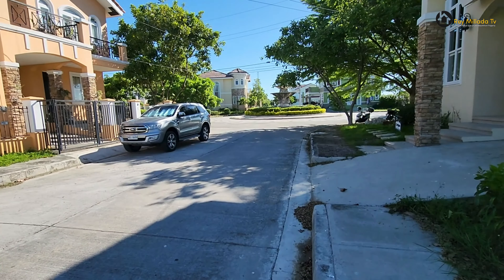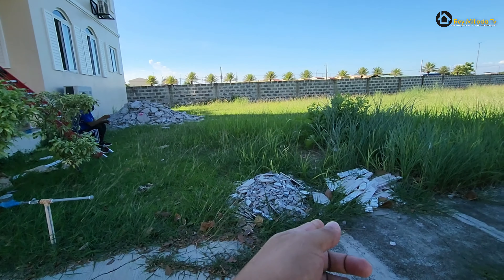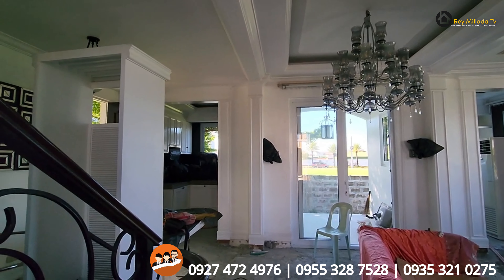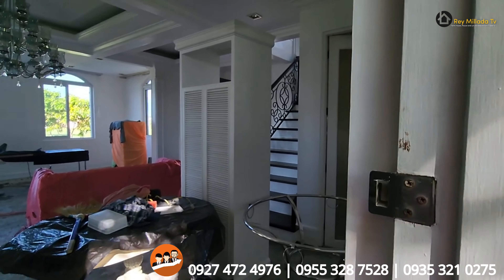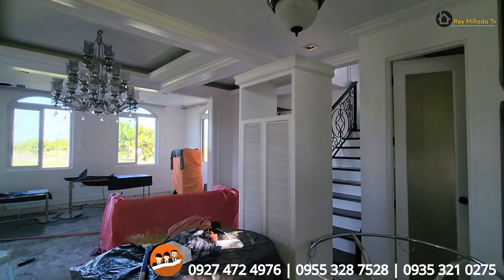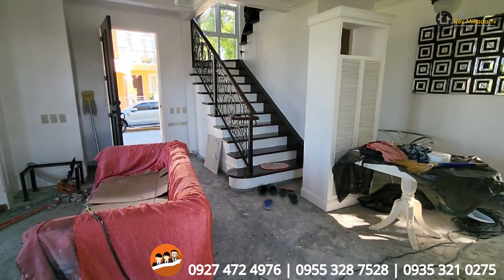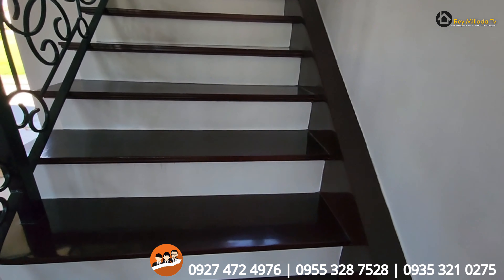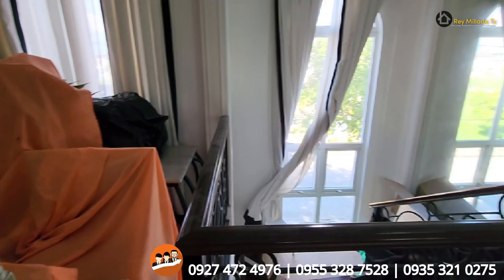House For Sale Before the Turnover | Contemporary House w/ Extreme Interior Nice Facade ANTEL ANYANA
Shout Out To All Antel Grand Village and Anyana Home Owners

Lot owner kaba ng Antel Grand Village
It's about time to inquire the UPGRADE PROMO WITH HOUSE

LIKE PARIS, NEWYORK, TOKYO VICTORIA, GEORGINA, NEVADA CALIFORNIA AND MANY MORE. OWN DESIGN ALSO WELCOME

TO THOSE WHO IS LOOKING FOR HOUSE AND LOT OR LOT ONLY WE HAVE
100 SQM UPTO 1000 SQM

HOUSE AND LOT BA??
WE HAVE RFO AND FOR CONSTRUCTION

BANK LOAN BA? YES PWDE THRU BANK LOAN WITH RCBC, BDO, AUB, CBS AND BANK OF CHOICE.

FOR NO INTEREST? YES!. WE HAVE NO INTEREST FOR 2YRS TO PAY.

FOR DETAILS AND MORE DETAILS PLS CALL